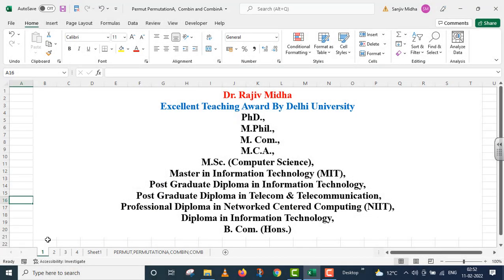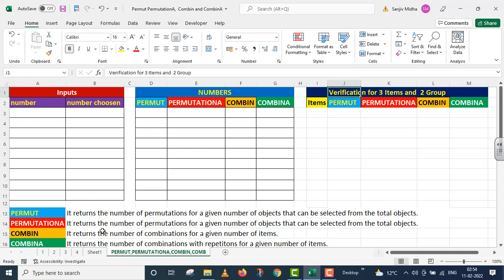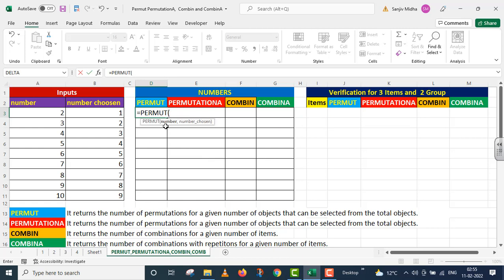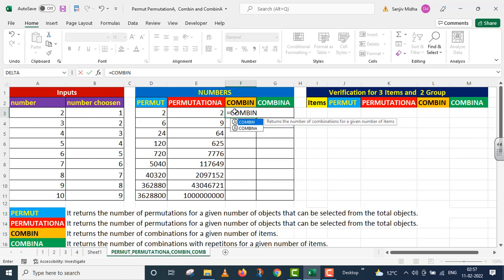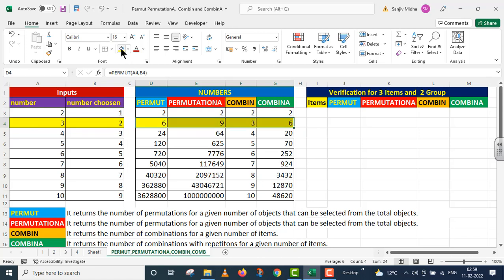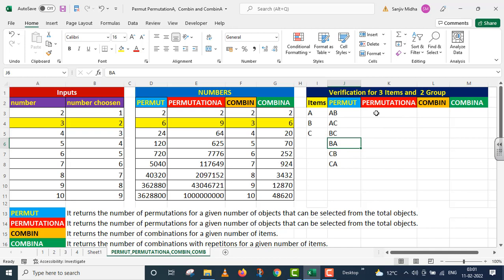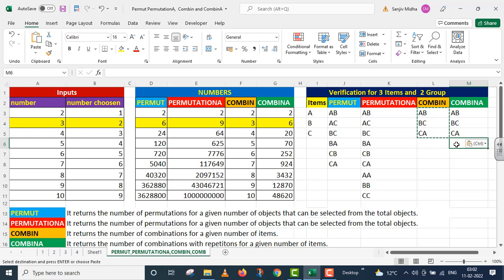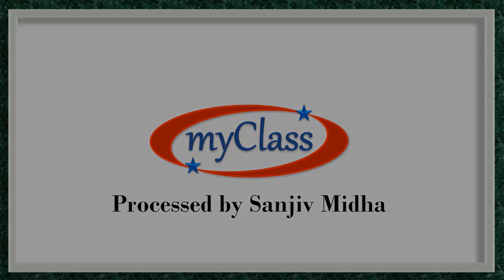PERMUT, PERMUTATIONA, COMBIN and COMBINA Functions